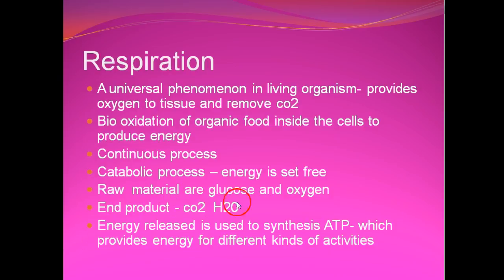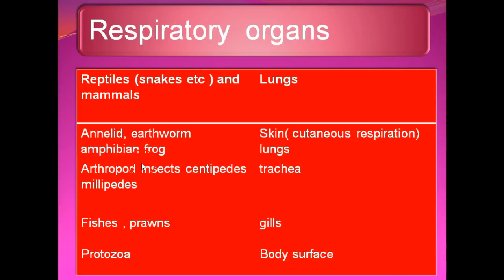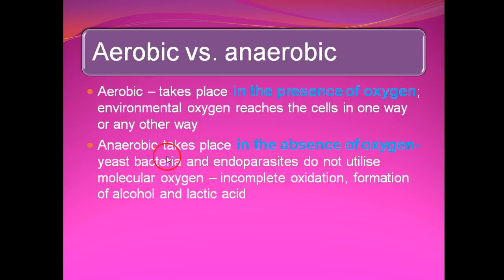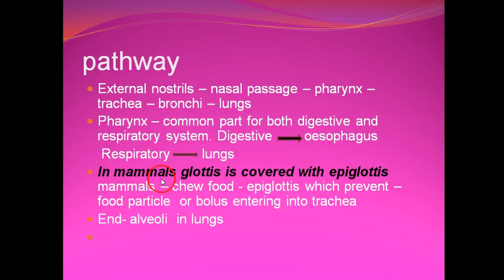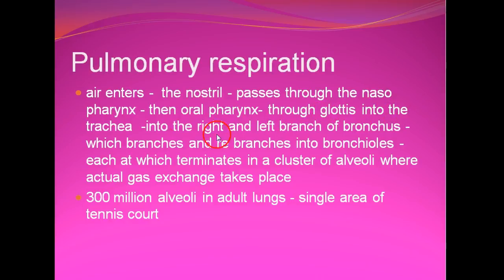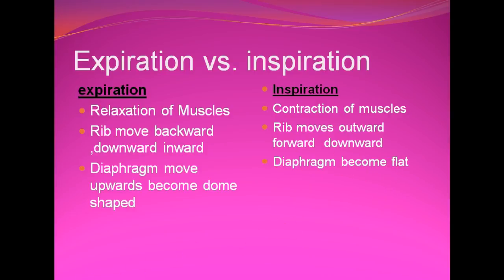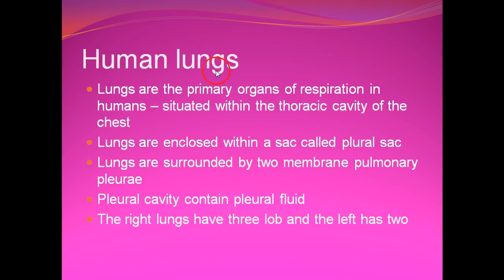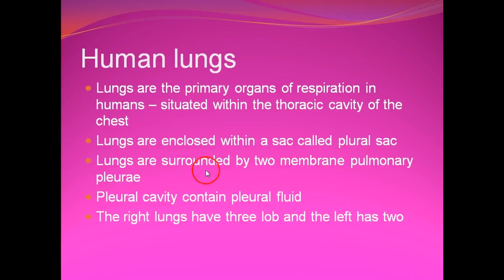respiration part 1